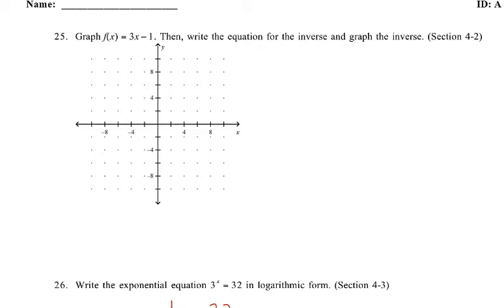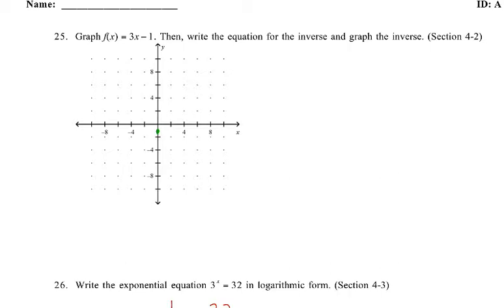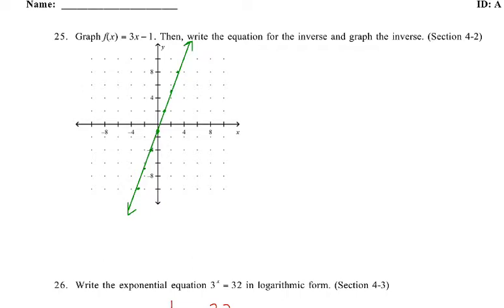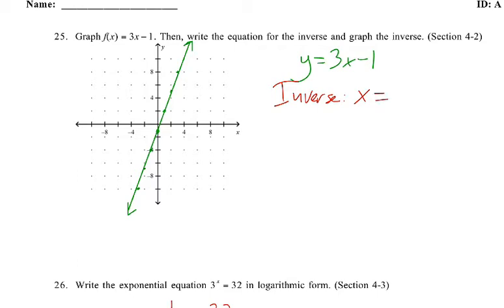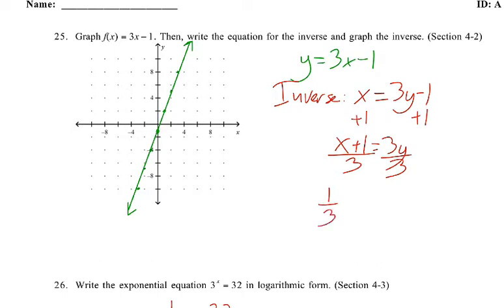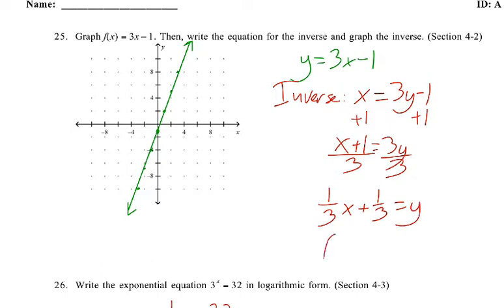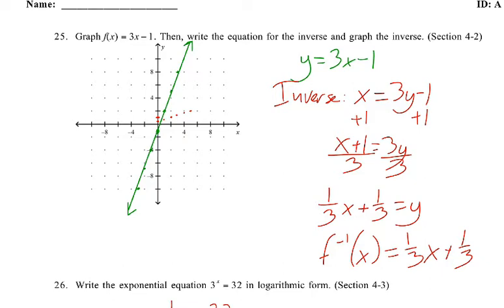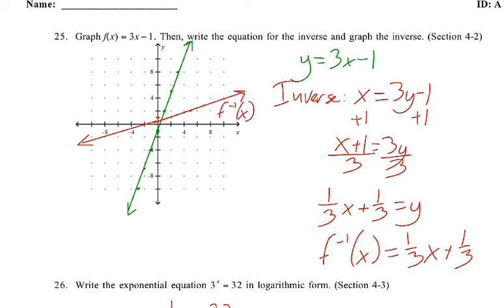Sem 1 Exam Review #25